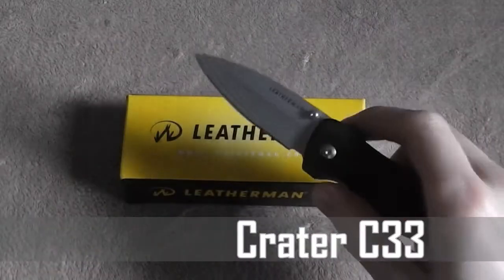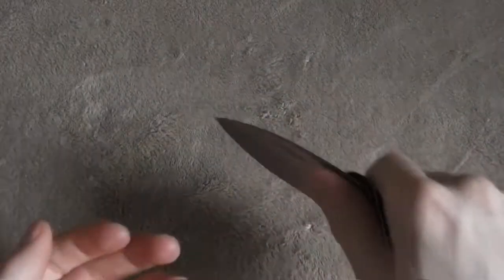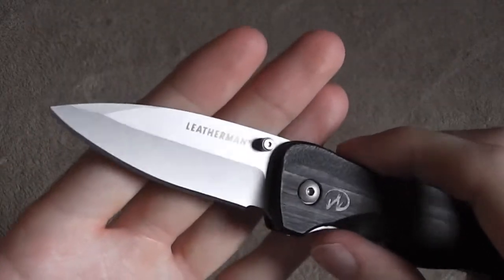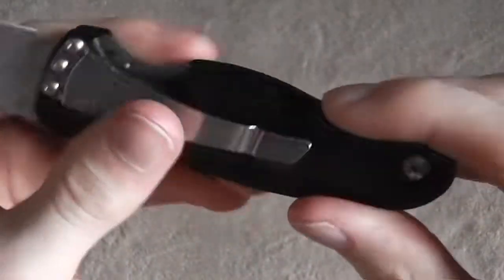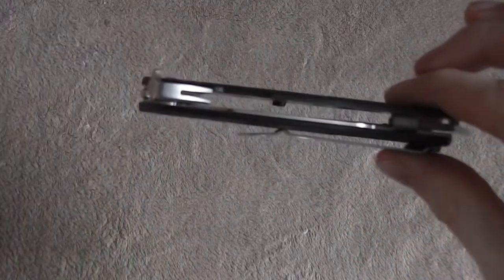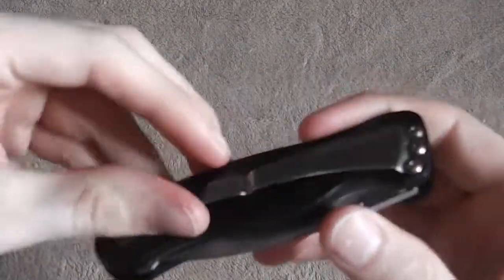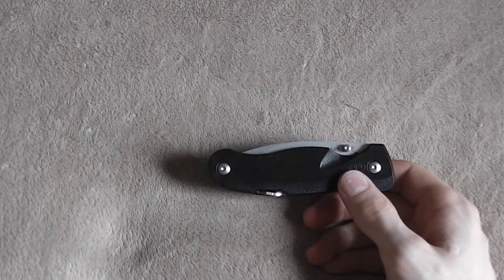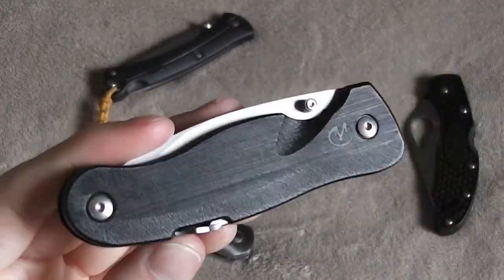Leatherman Crater C33 - Innovation & Value!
The Leatherman Crater C33 offers innovation and value. The blade is a classic style that functions just as it should. The 420HC steel is a favorite of Leatherman for it's combination of performance and cost effectiveness. The linerlock is thin but strong enough for most realistic use. I like the clip but wish that it was positionable. The black polymer handles are light but slick. I do like the addition of the folding carabiner /bottle opener. For around $15 the Crater C33 is a good competitor to things like the Kershaw Crown II,  Bucklight Max, Buck Vantage, Ka-Bar Dozier, and Byrd Meadowlark. For my full review see the video above.